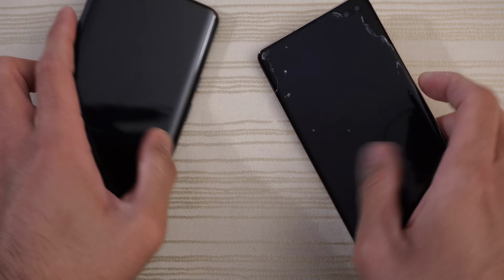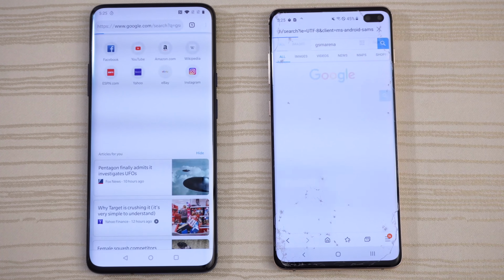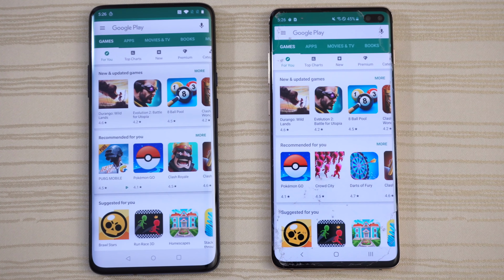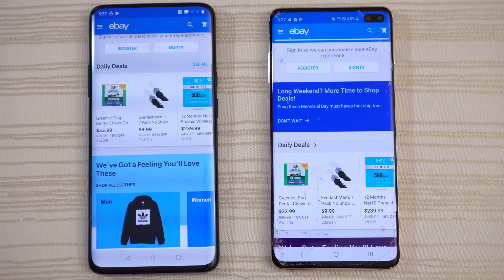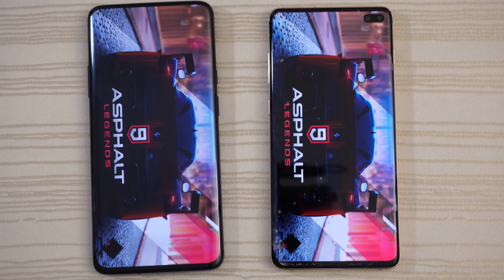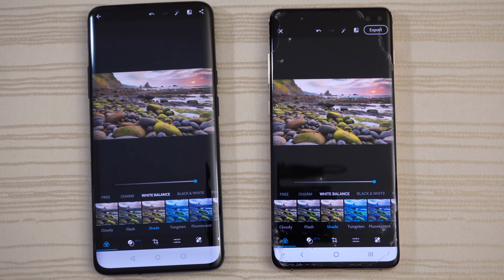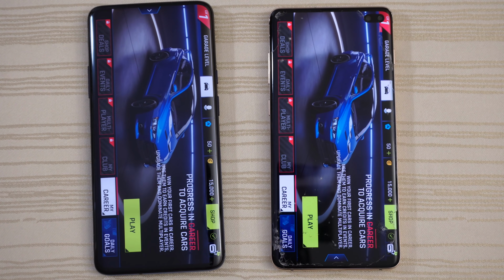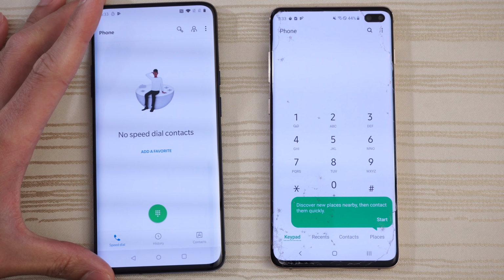OnePlus 7 Pro vs Samsung S10 Plus - Speed Test!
OnePlus 7 Pro vs Samsung Galaxy S10 Plus speed test comparison! Which is fastest?

Get the Samsung Galaxy S10 Plus here:
US Unlocked
International Unlocked

Background music, if applicable:
beatsbyNeVs - Dark Mage [FREE DL]: